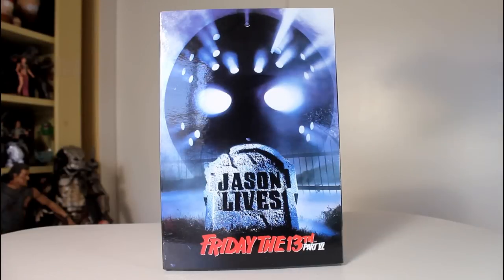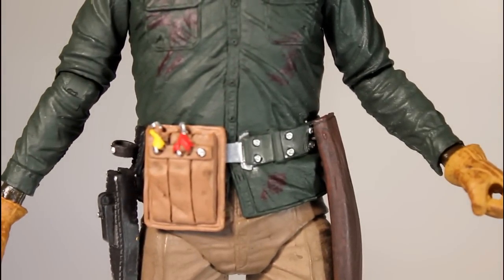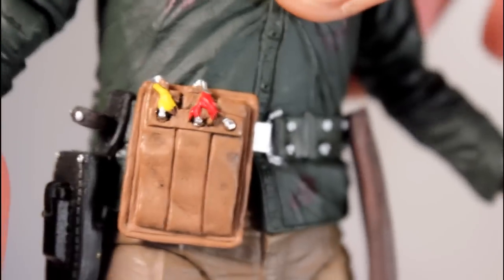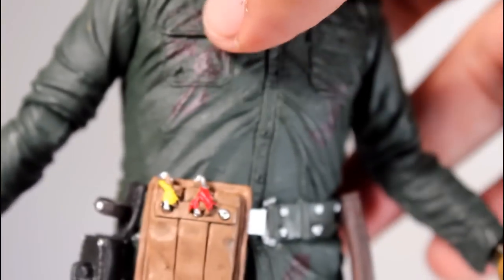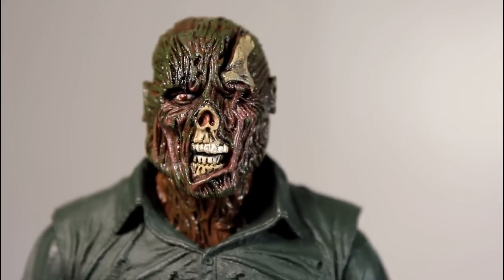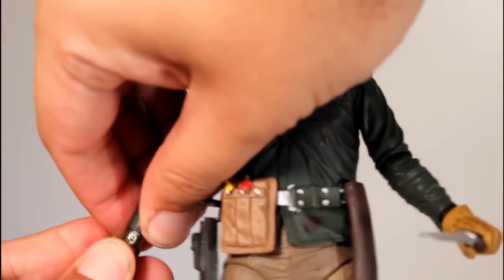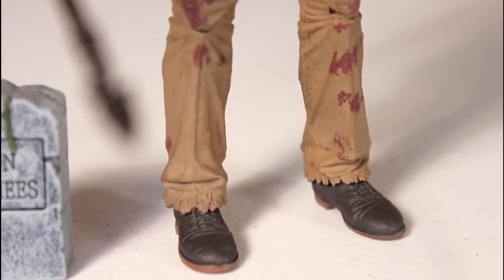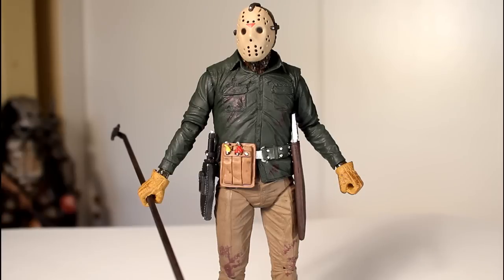NECA Ultimate JASON Friday the 13th part 6 figure review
Unboxing & review of Friday the 13th part VI: Jason Lives Ultimate Jason Voorhees N.E.C.A. 7 inch scale action figure. by John Carlos McMaster. by John Carlos McMaster.

toy
figures
30th anniversary
Friday the 13th part VI Jason Lives
Friday the 13th part 6 Jason Lives
Reel toys